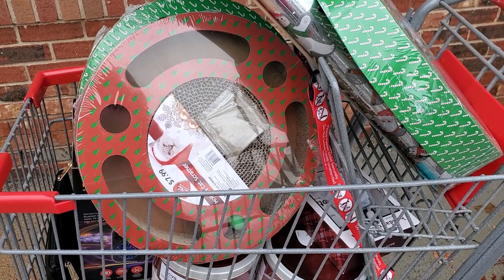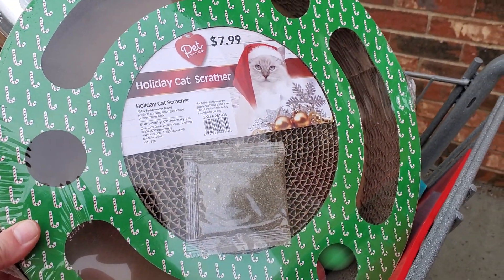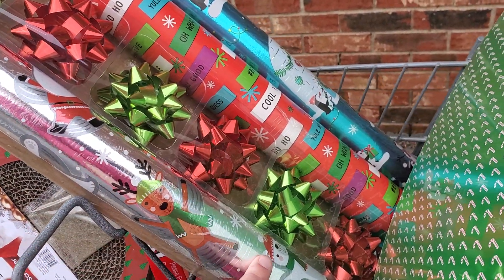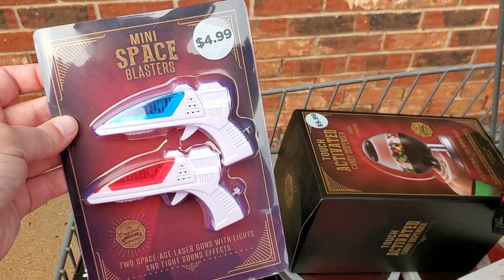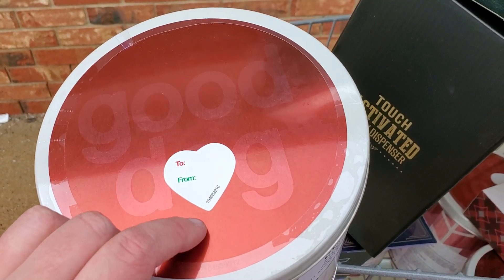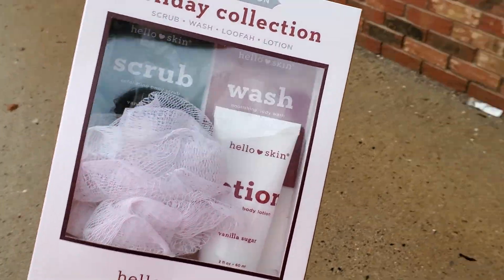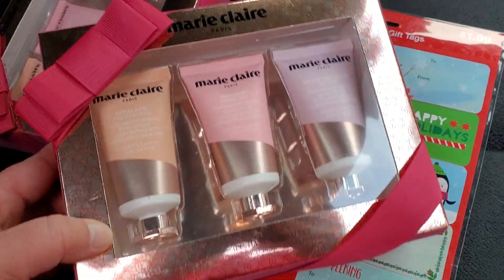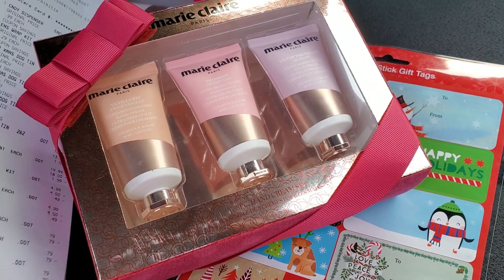Run to CVS now!